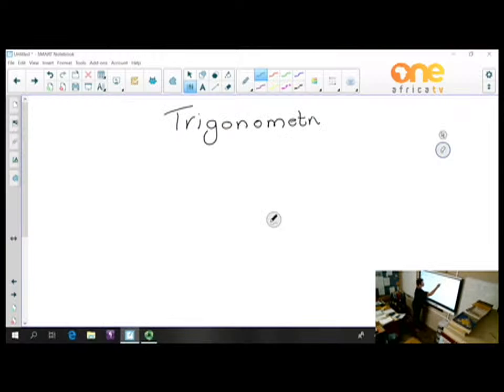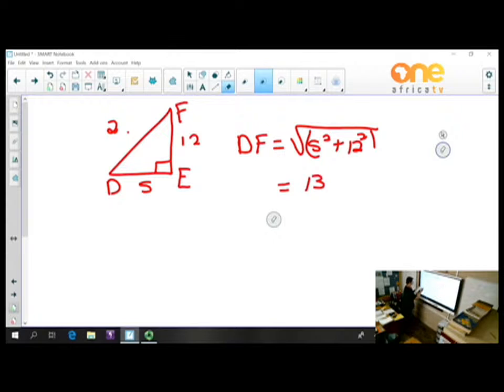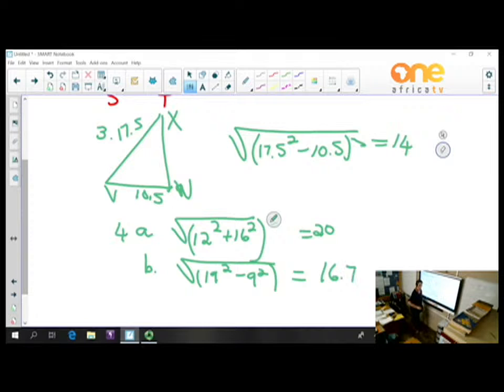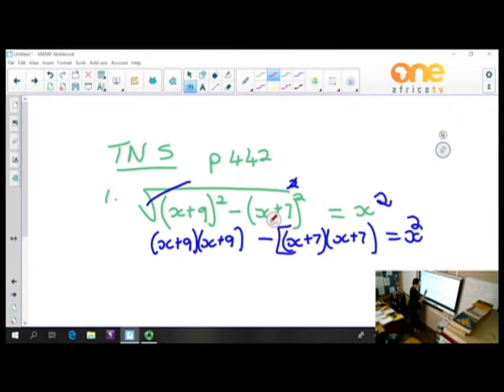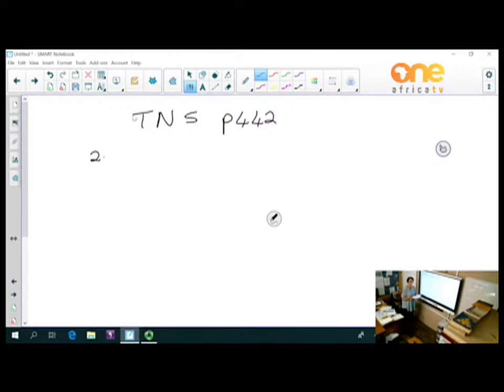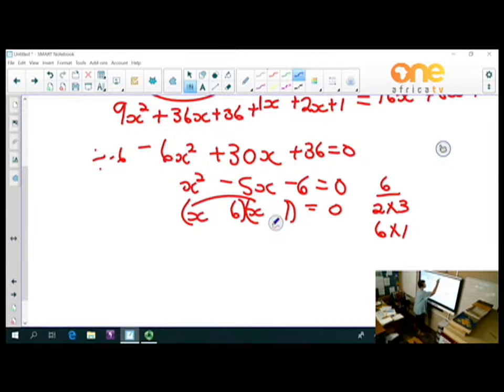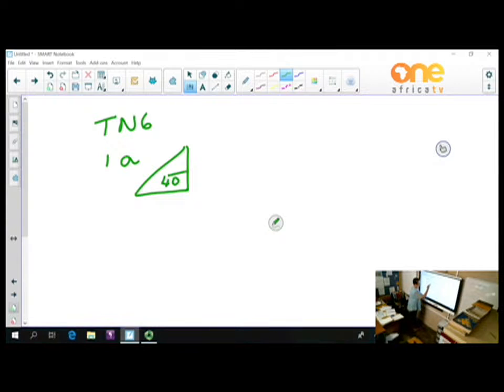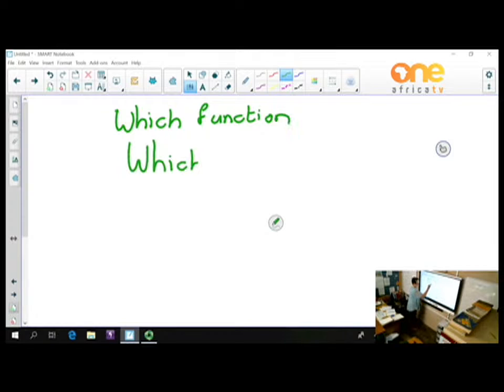LearnOnOne | Grade 10,11&12 | Maths (Trigonometry 1 & 2)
Content by Eduvision | Made possible by Ernest &Young +